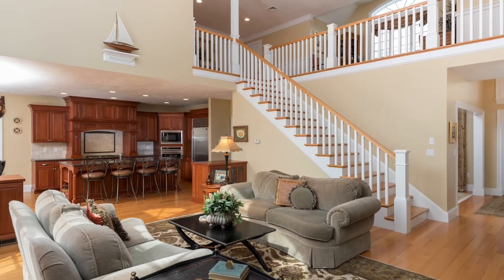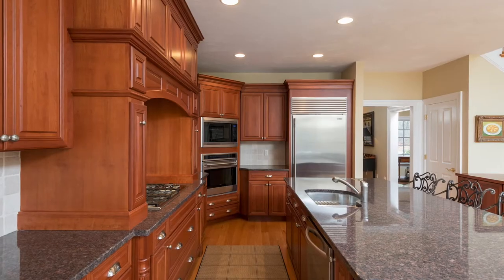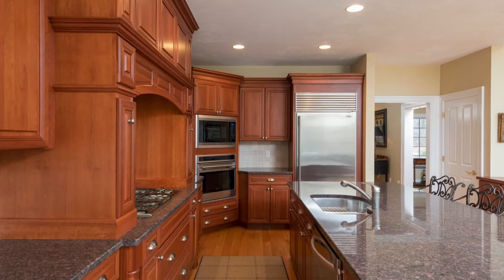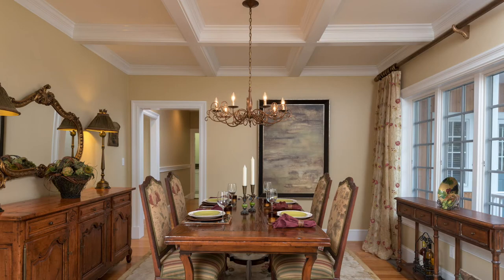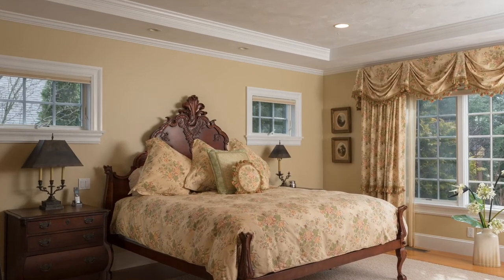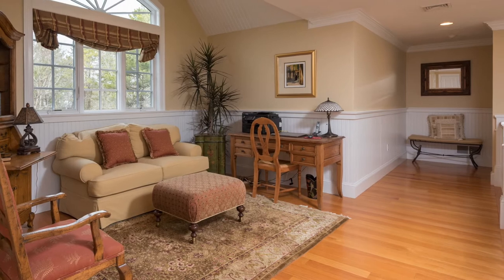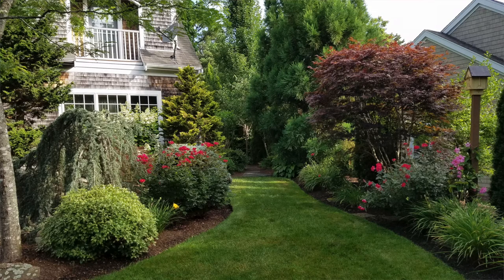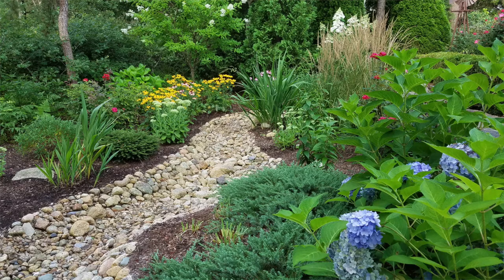BUILDER'S CUSTOM MODEL HOME -GOLF COURSE VIEWS - THE PINEHILLS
7 Pine Cobble, Plymouth, MA

Your new Pinehills lifestyle awaits in this award-winning golf-side Community. This elegant home is located in a quaint, village style neighborhood with shopping & restaurants nearby. Enjoy sweeping views of the 17th hole of the Rees Jones course from your fire-placed great room. The 8-foot French Patio doors lead out to an amazing, professionally landscaped yard & garden overlooking the cart path & the green.